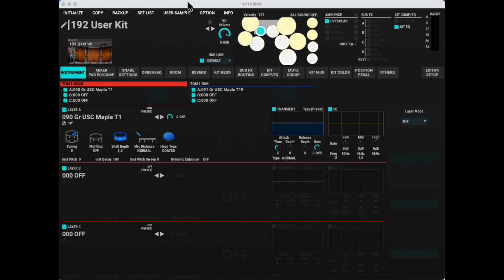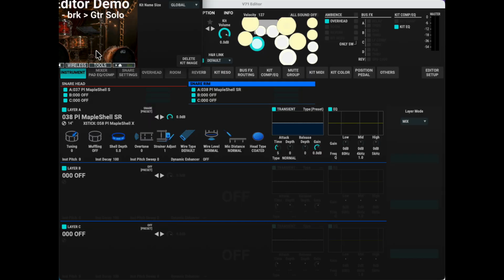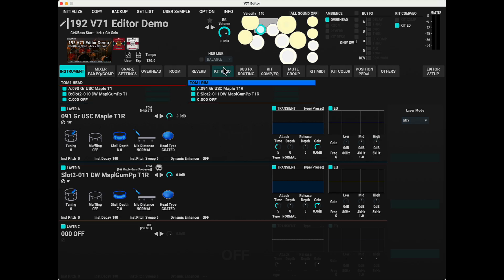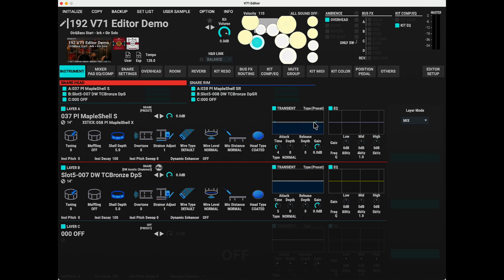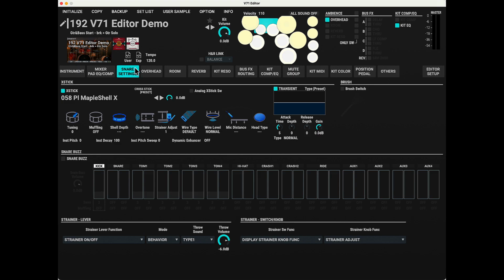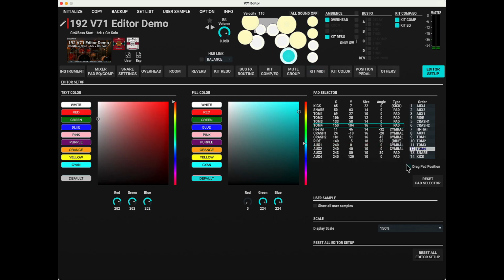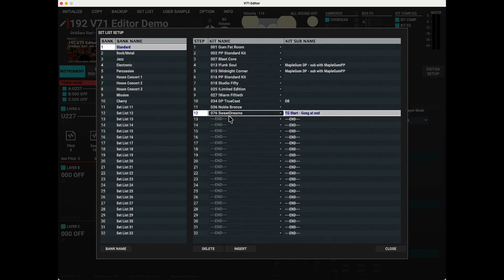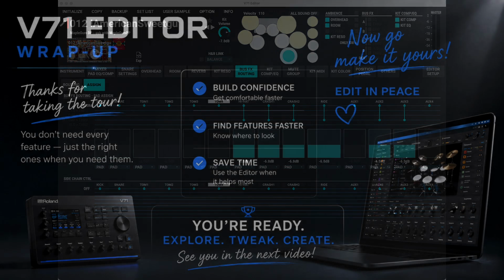Roland V71 Editor Guided Tour | Features, Workflow & Tips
In this video we'll take a guided tour of the Roland V71 Editor, focusing on the features and workflows I’ve found most useful when editing and managing kits on the V71.

Rather than trying to cover every parameter, the goal is to help you get comfortable navigating the Editor, understand where things are, and recognize when using the Editor can be faster and easier than working directly on the module.

Along the way I cover:

00:00 Navigating the Editor and selecting kits and pads
02:16  Renaming kits and adding custom kit images
02:46 Seeing which Instrument Expansions are used in a kit
03:30 Audition velocity and All Sounds Off
03:43 H&R Link, including the Editor’s Default and Balance modes
04:42  Instrument layers, V-Edit, Transient and EQ controls
06:34  Mixer, Pad EQ, and Compression
07:52 Snare Settings
08:03 Ambience and BUS FX Editing
08:31 Kit EQ/Comp, Mute Groups, MIDI and other kit settings
09:31 Customizing the Editor layout
10:07 Useful Menu Bar commands
11:30 HOT TIP •  User Samples without an SD card
12:32 Using the Editor to investigate how kits are constructed